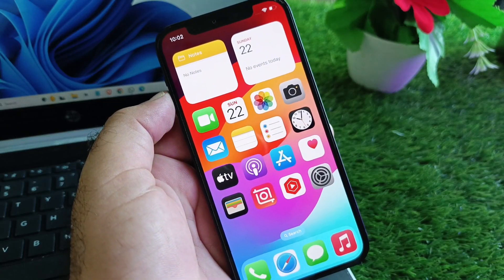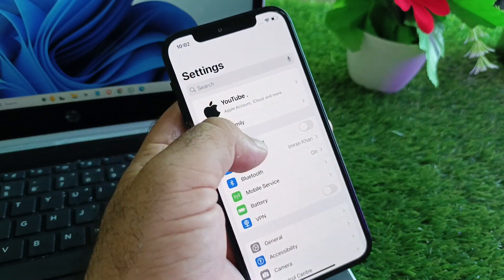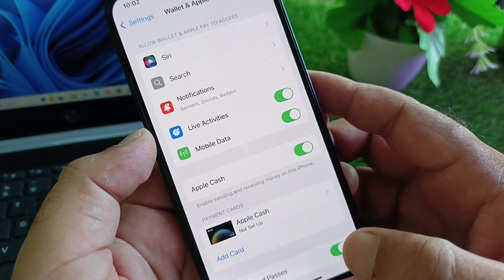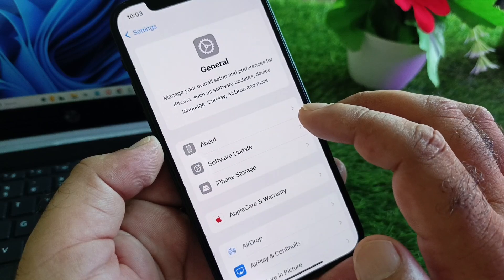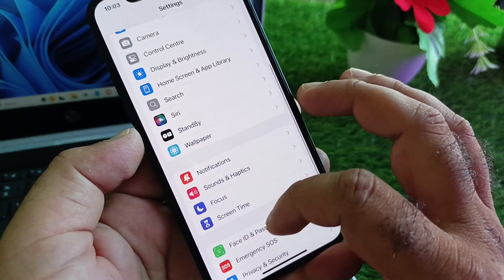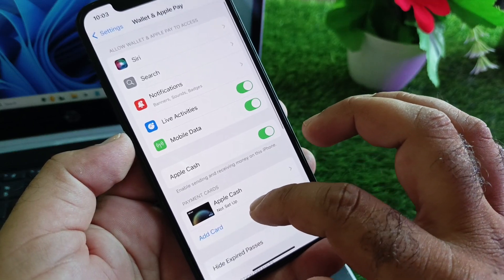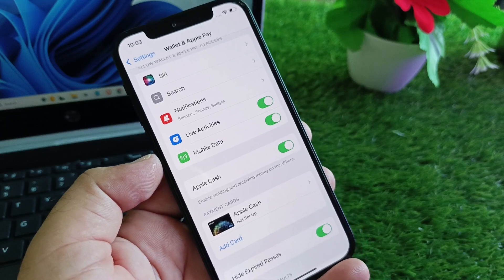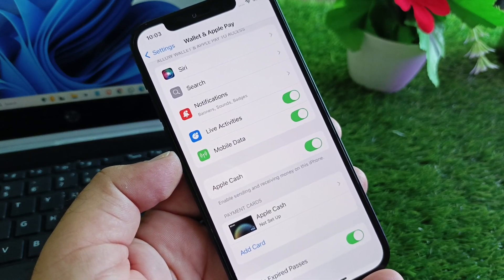How To Fix Apple Cash Not Showing Up in Wallet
"Is Apple Cash not showing up in your Wallet app? In this video, I’ll show you how to fix this issue and get Apple Cash visible and working again in your Wallet. Follow these simple troubleshooting steps to resolve the problem and start using Apple Cash with ease!"